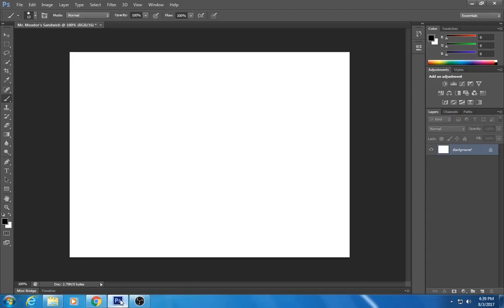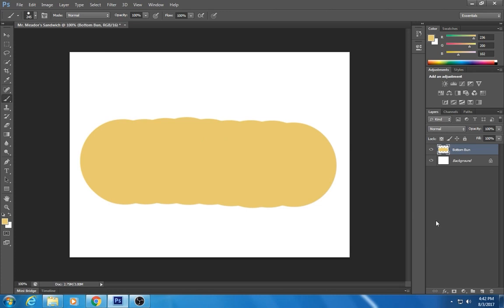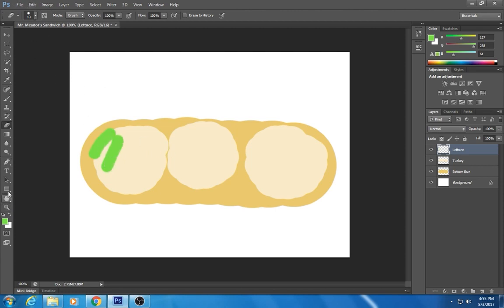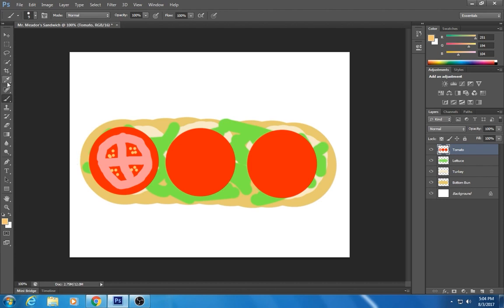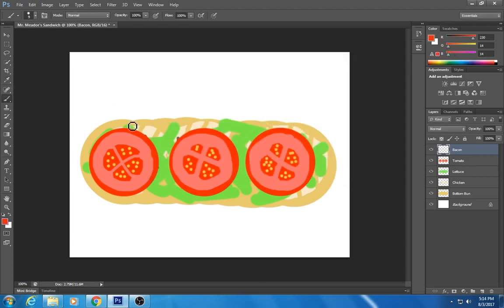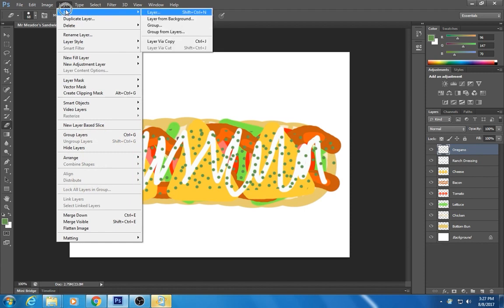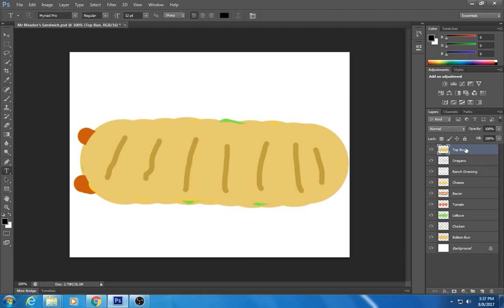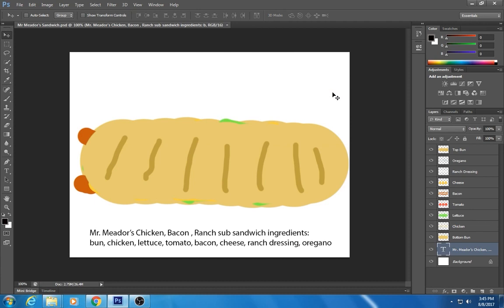Learning PS Layers with a sandwich 2.0